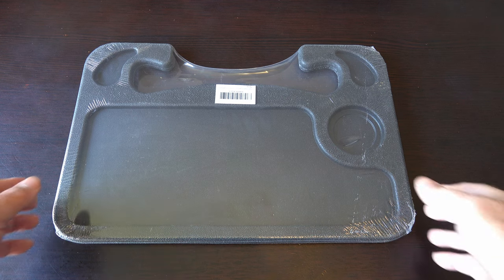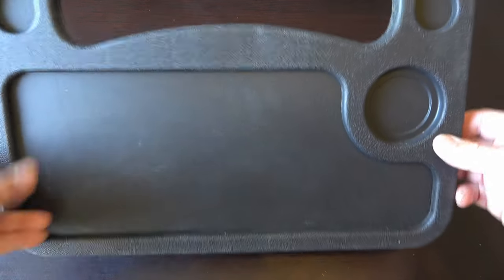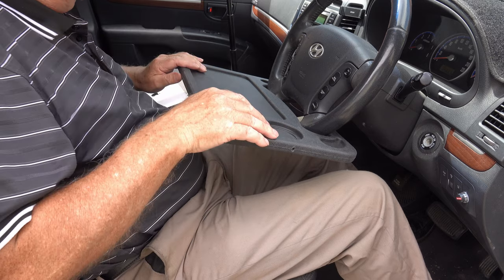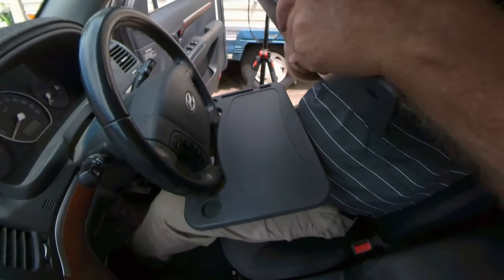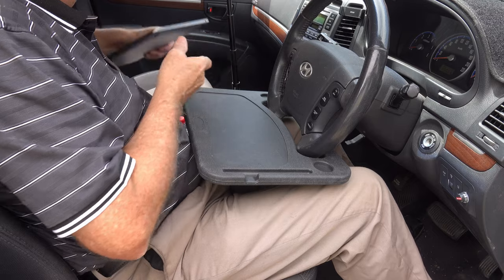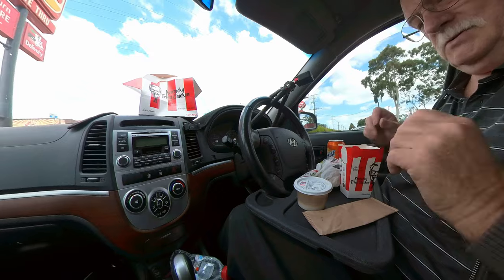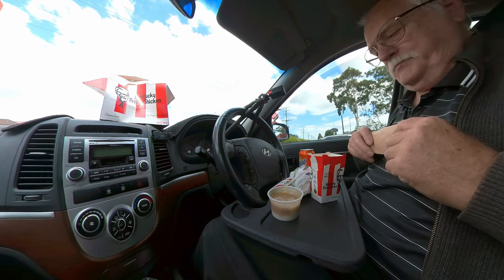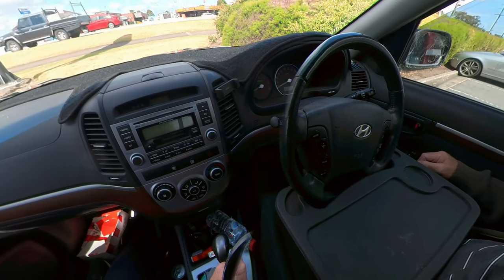📥 Is a Portable Car Steering Wheel Laptop Food Tray Table worth buying?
My review of this inexpensive laptop Car Steering Wheel Food Tray.
It's more sturdy than I expected, it holds my laptop easily, and is a great tray for supporting take away food and drink. An added benefit is it will catch gravy drips before it can get onto your pants.

▶ Car Steering Wheel Laptop Food Tray Table Direct Video Chapters Below
00:00 - Unboxing the car steering wheel table
01:04 - Seeing if the Laptop Food Tray fits my cars steering wheel
01:50 - Checking the Car Steering Wheel Table comfort
02:55 - Snacking on some take away food using the Car Steering Wheel Food Tray
04:06 - My final thoughts on this Car Steering Wheel Laptop Food Table